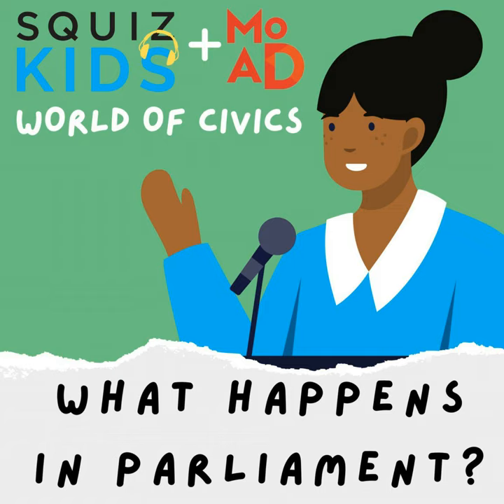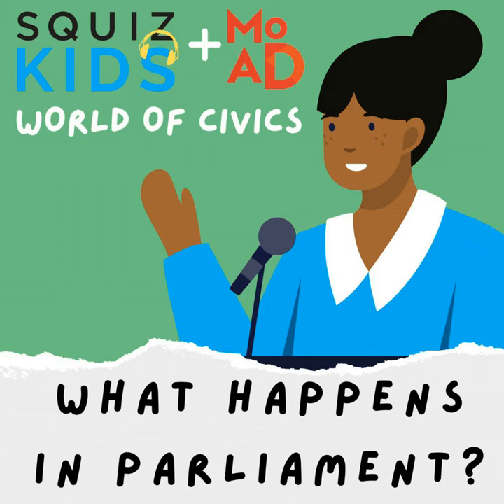Sensational World Of Civics - Episode 3: What happens in Parliament?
In this episode we explore what happens inside that big building in Canberra you see on the TV every night ... aka Parliament House. Including how laws are made, the difference between the House of Reps and the Senate - and what's a bill and why it has nothing to do with a duck.

See /privacy for privacy and opt-out information.